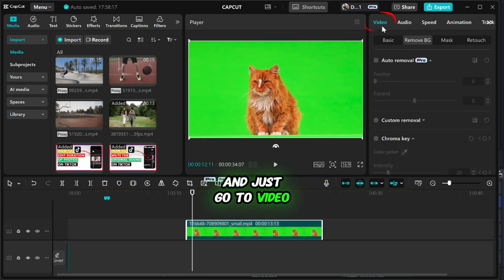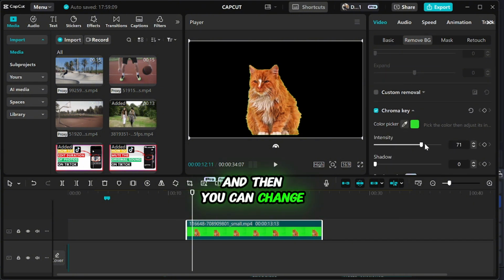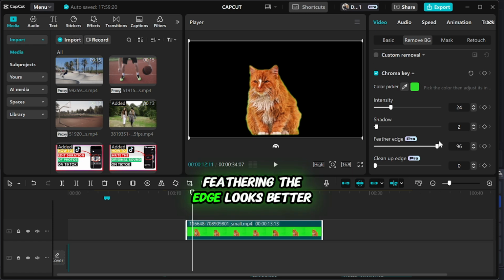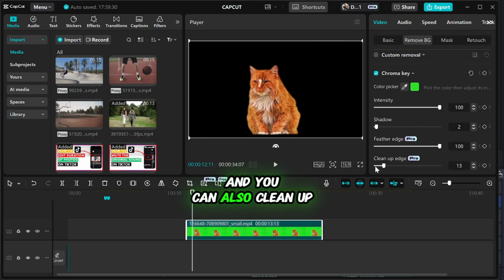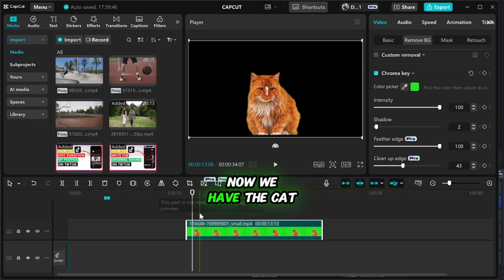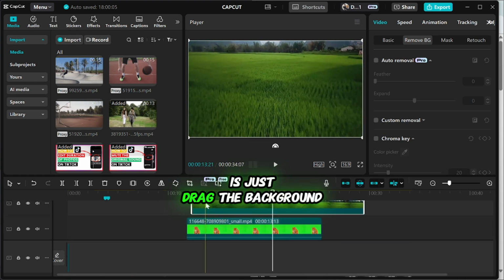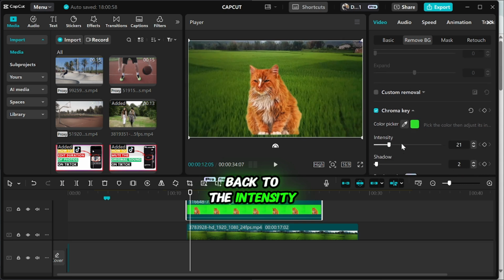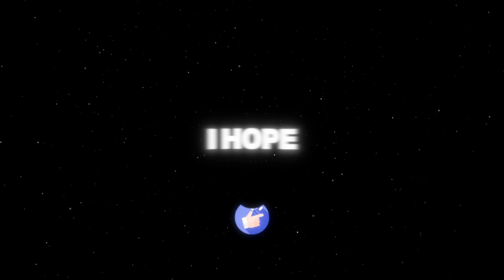How To Edit Green Screen In Capcut In 2025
In this video tutorial, I'm going to show you how you can edit green screen in Capcut in 2025.